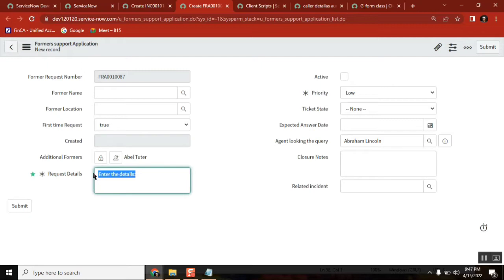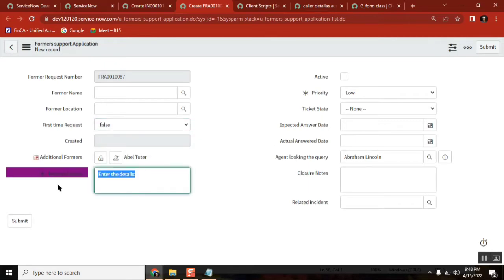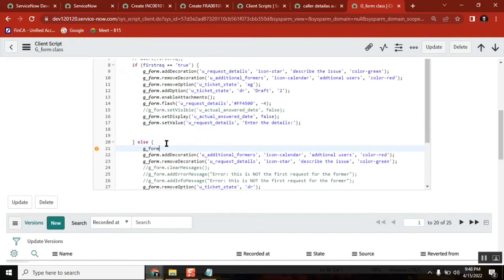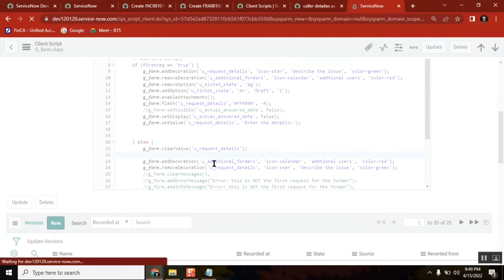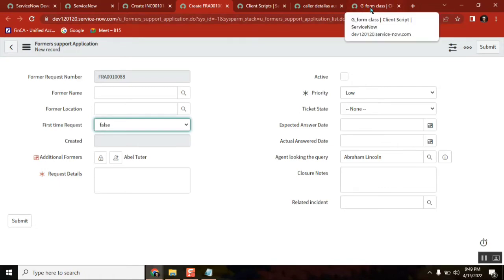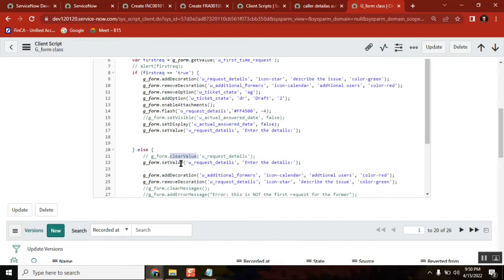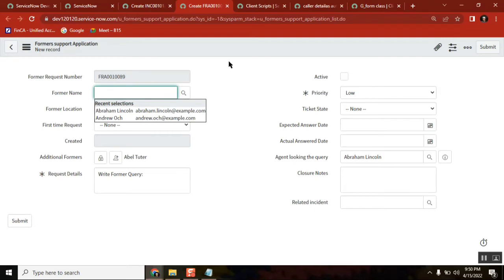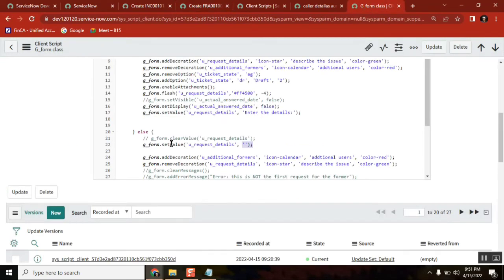ServiceNow G_form || clear a field value using 'clearValue' & 'setValue'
servicenow developer,
servicenow integration,
servicenow training,
servicenow helpdesk,
servicenow adda,
servicenow admin interview questions and answers,
servicenow atf,
servicenow architecture,
servicenow basic,
servicenow bangalore,
servicenow branding,
servicenow cmdb,
servicenow catalog,
servicenow company,
servicenow change management,
servicenow csm,
servicenow client script,
servicenow community,
servicenow catalog item creation,
servicenow discovery,

servicenow edureka,
servicenow explained,
servicenow events,
servicenow employee center,
servicenow esignature,
servicenow grc,
servicenow gyan,
servicenow grc demo,
servicenow gliderecord,
servicenow glideajax,
servicenow github,
g_scratchpad servicenow,
atul g servicenow,
servicenow hrsd,
servicenow hyderabad,
servicenow hindi,
servicenow itsm,
servicenow in telugu,
servicenow interview,
servicenow javascript,
servicenow job opportunities,
servicenow jobs,
servicenow java,
servicenow job interview questions,
servicenow kida,
servicenow knowledge management,
servicenow knowledge,
servicenow learning,
servicenow ldap,
servicenow notifications,
servicenow now mobile app,
servicenow navigation,
servicenow now mobile app configuration,
servicenow orchestration,
servicenow overview,
servicenow portal,
servicenow ppm,
servicenow portal development training,
servicenow projects,
servicenow platform overview,
servicenow reports,
servicenow support,
servicenow scripting,